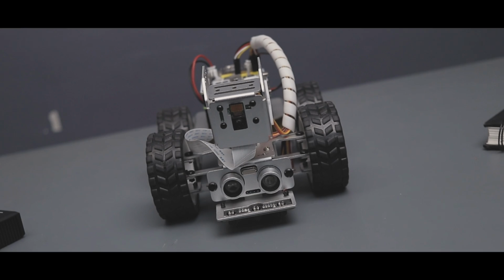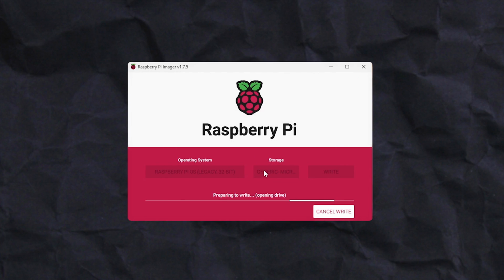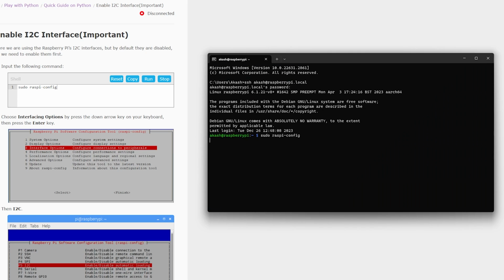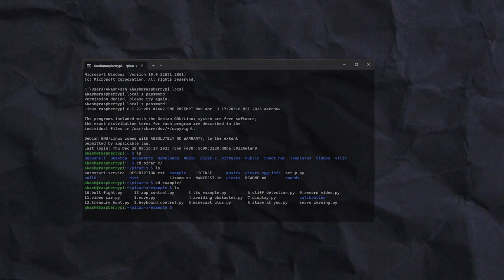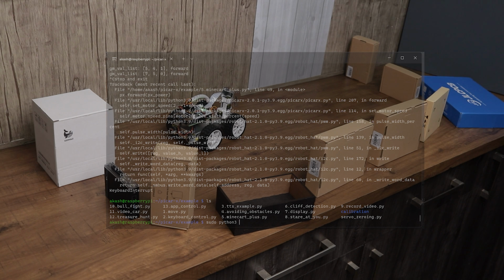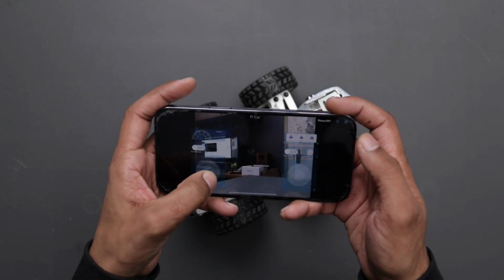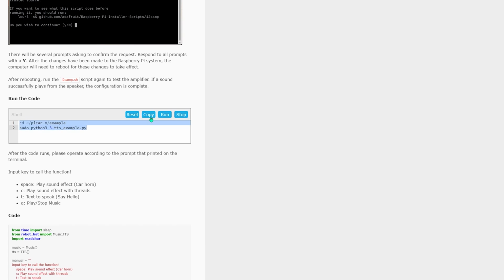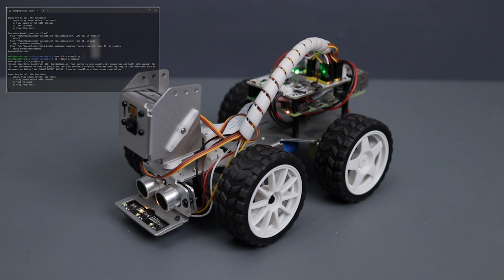DIY Robot Car The Pi-Car X Kit from Sunfonder | Rasberry Pi Robot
Hey Guys, in this video will review and assemble the Pi Car-X robot car kit. it's an open-source Python-based robot. you can customise this robot in many ways by playing with codes.

The PiCar-X is an AI-controlled self-driving robot car for the Raspberry Pi platform, upon which the Raspberry Pi acts as the control centre. The PiCar-X’s 2-axis camera module, ultrasonic module, and line tracking modules can provide the functions of colour/face/traffic signs detection, automatic obstacle avoidance, automatic line tracking, etc.
With the SunFounder-designed Robot HAT board, the PiCar-X integrates left/right driving motors, servo motors for steering and the camera’s pan/tilt functions, and pre-sets the Robot HAT’s ADC, PWM, and Digital I2C pins to allow for extensions to the standard functionality of the Raspberry Pi. Both a speaker and a Bluetooth chip have been engineered into the Robot HAT for remote control of Text-to-Speech, sound effects, or even background music functionality.
All of the PiCar-X functions, including GPIO control, computer vision, and deep learning, are implemented through the open-source Python programming language, OpenCV’s Computer Vision Library software, and Google’s TensorFlow for deep learning frameworks. Other software has been included to optimize the PiCar-X capabilities, allowing the user a near-limitless learning environment.

6:30: fein remix by Vxlcn Beats